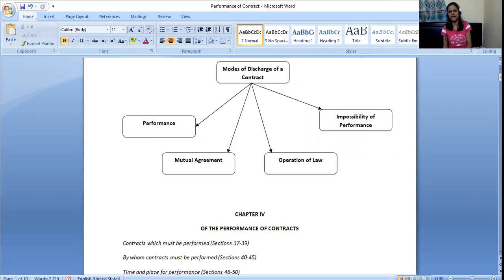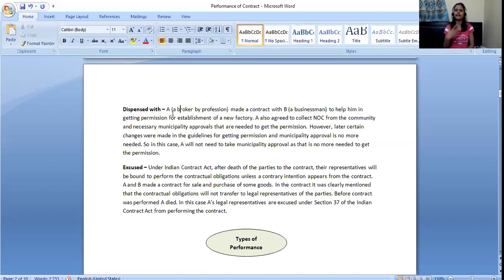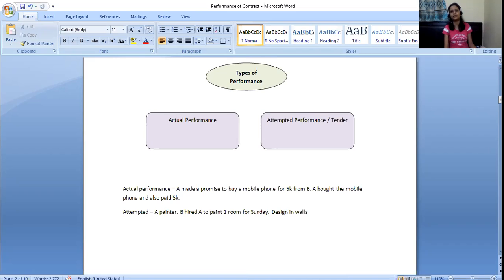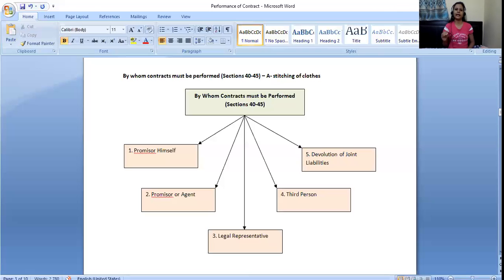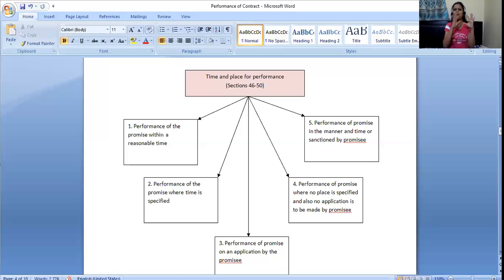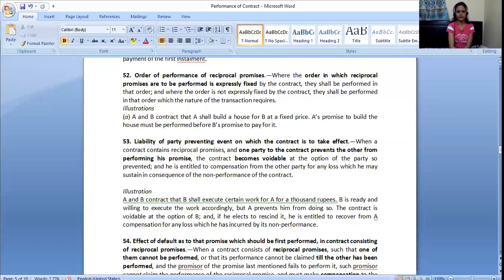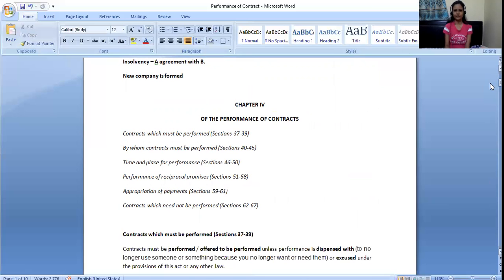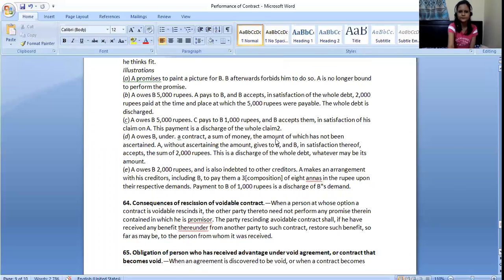Performance of Contract under the Indian Contract Act | How contract can be performed in India